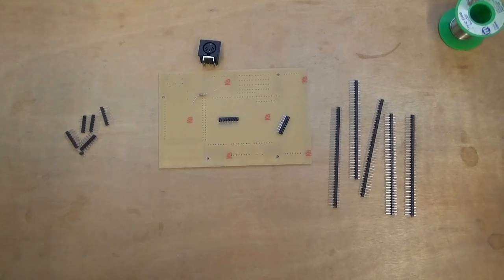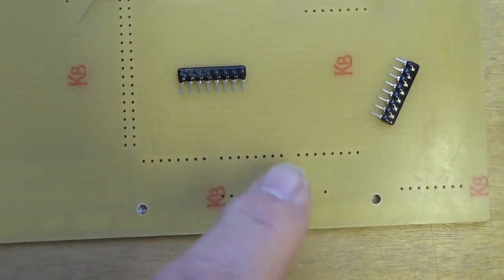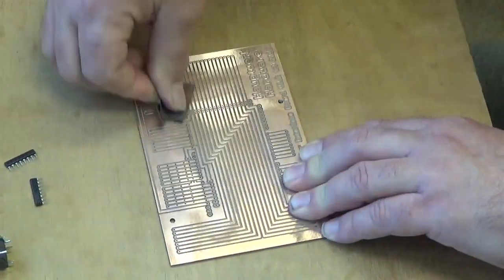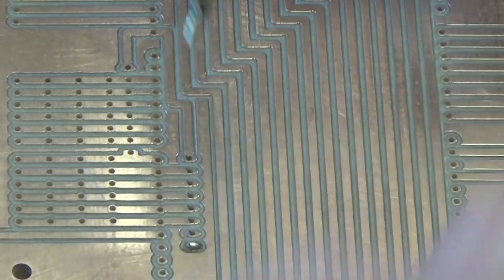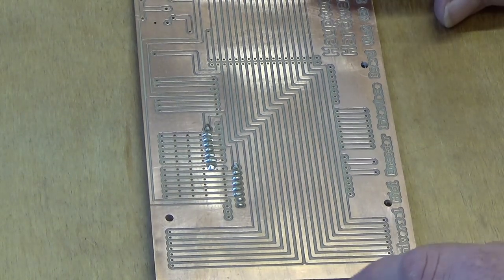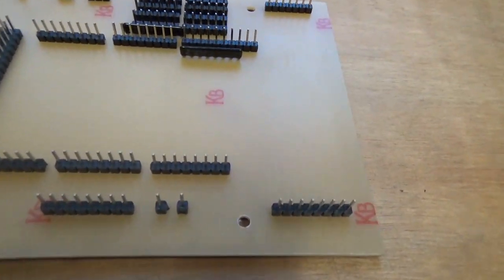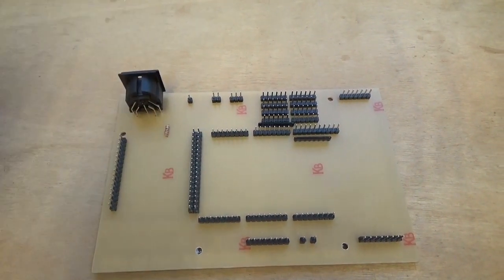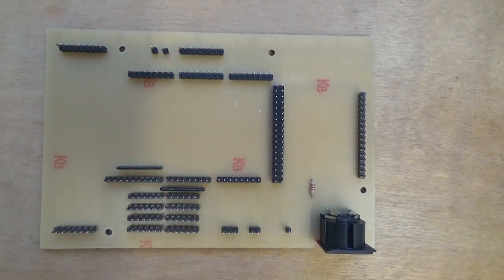Hauptwerk Hardware Interface Board Kit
Just a quick look at how to put this simple kit together. This interface board is for use with our Universal Midi Encoder. Check out the website for all the details.